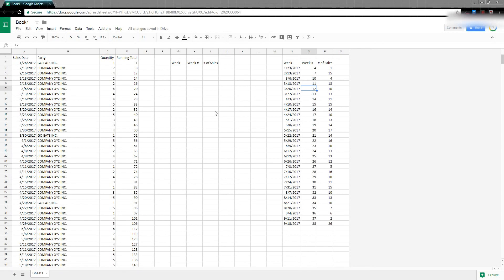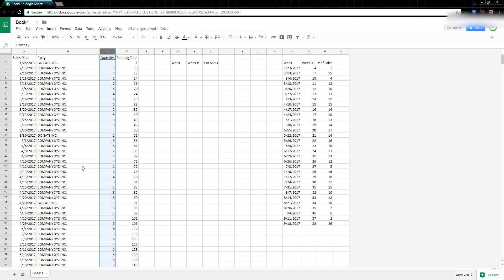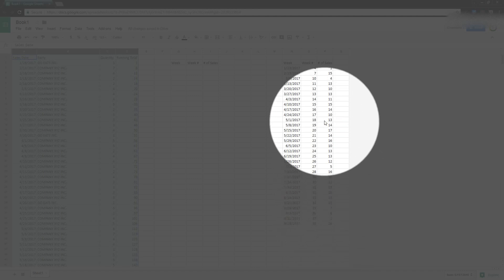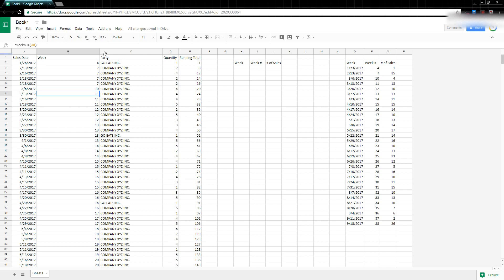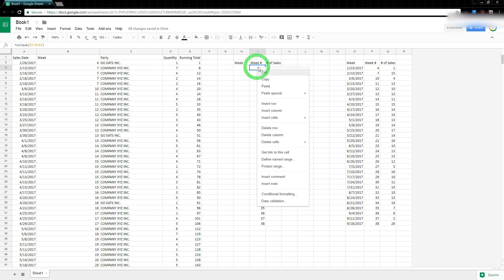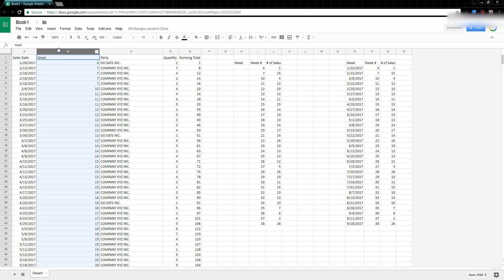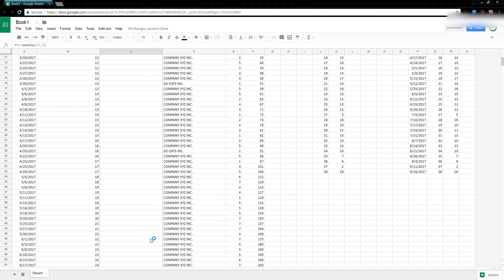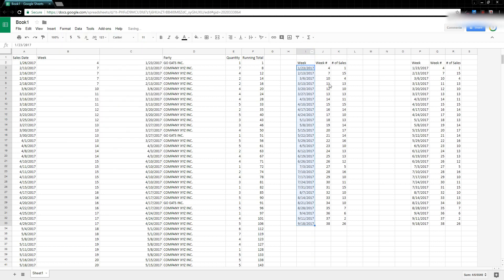Google Sheets Weekly Totals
A solution to calculate how many sales (or any type of event) occurred in a week when given data based on daily results. This video uses the sumif, weeknum, unique, and vlookup functions.